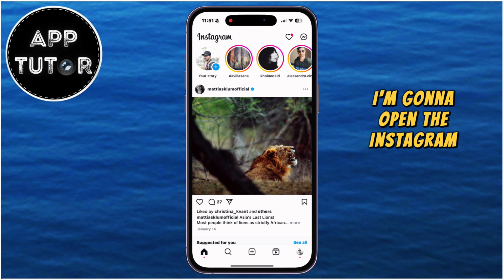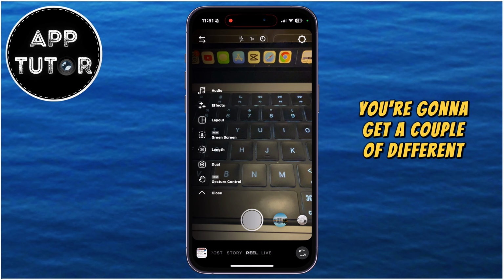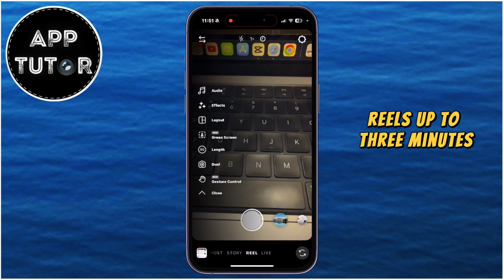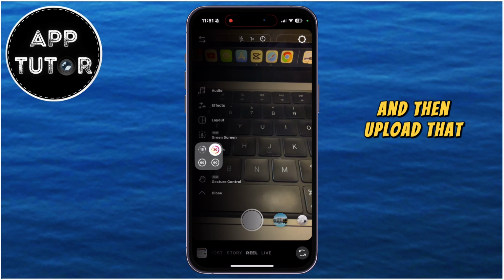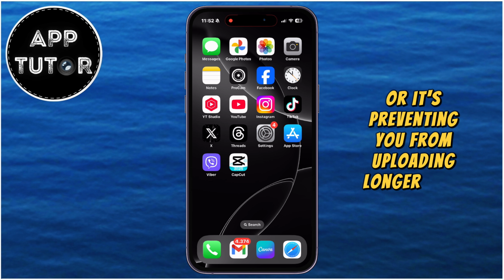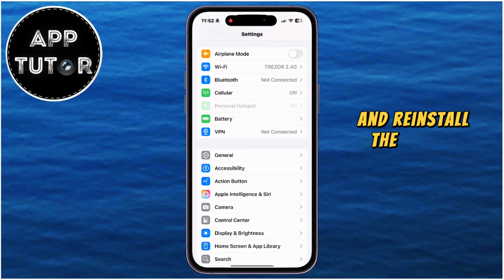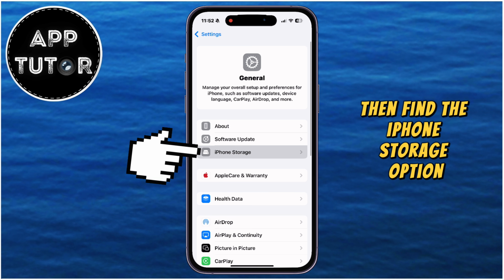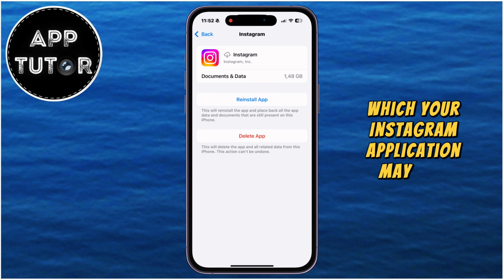How to Upload 3 Minute Videos To Instagram Reels (2025) [NEW!]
How to Upload 3-Minute Reels on Instagram Without Splitting Them

Want to upload 3-minute Reels on Instagram without splitting them? In this video, we’ll show you step-by-step how to take advantage of this new feature to create longer, more engaging content! Whether you’re a creator, business owner, or someone who loves sharing moments, 3-minute Reels let you tell your story in a bigger and better way.